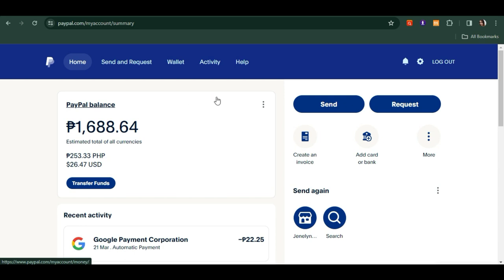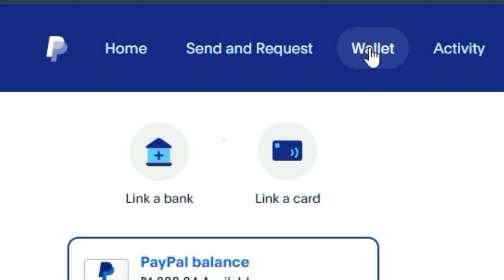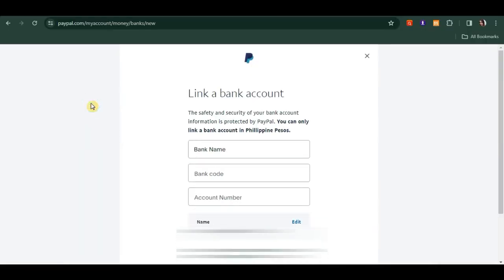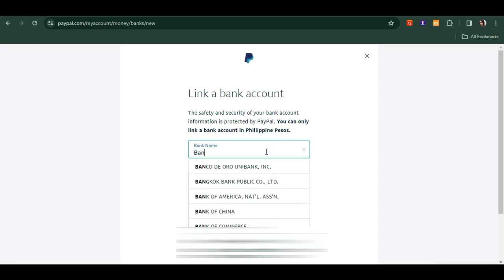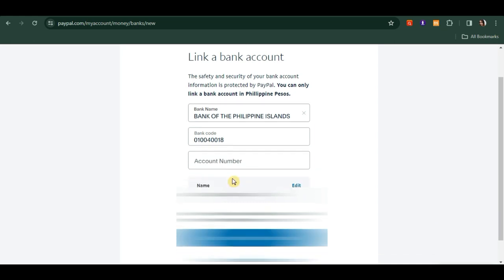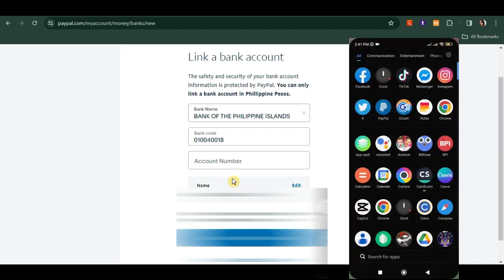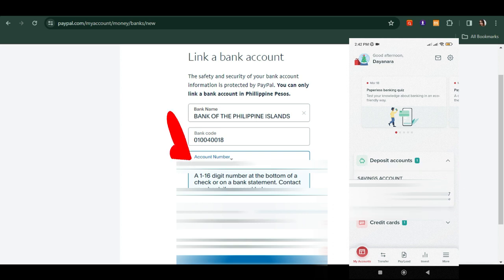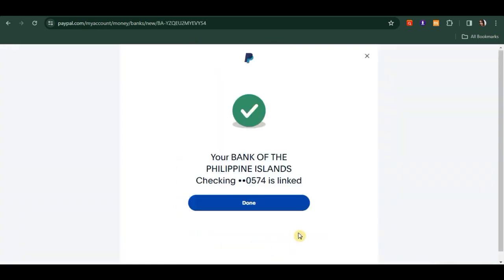How to Link Bank Account to Paypal without card 2026 (Best Method).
Looking for the best method to link your bank account to Paypal without a card in 2026? Watch this video tutorial for step-by-step instructions!